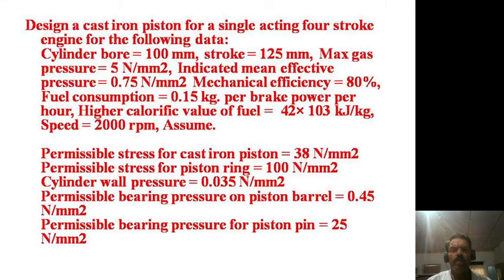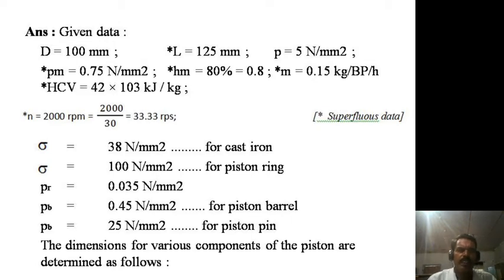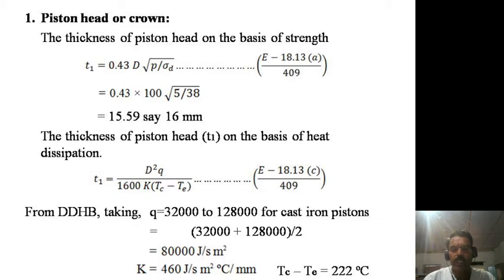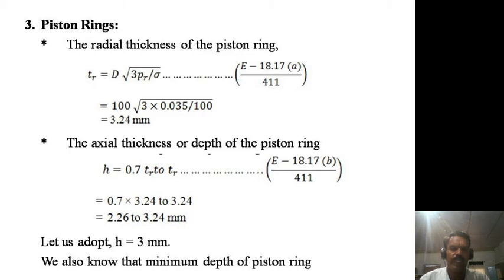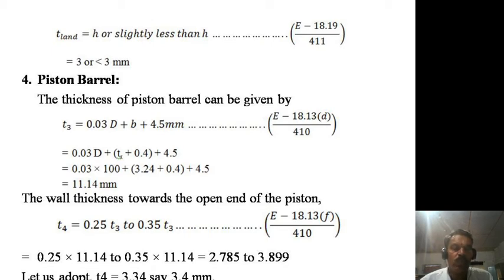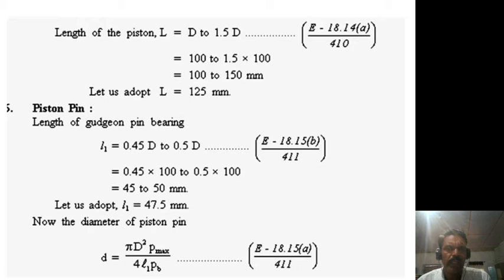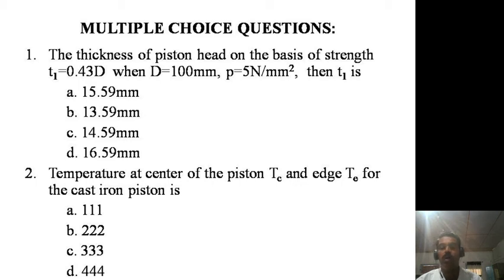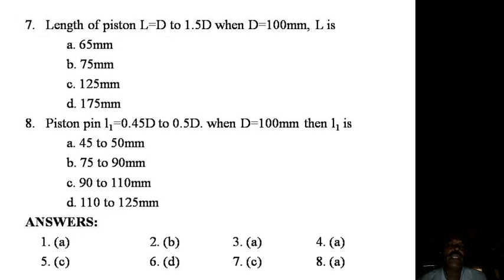ATE 15AT53T U5 S7 Vi